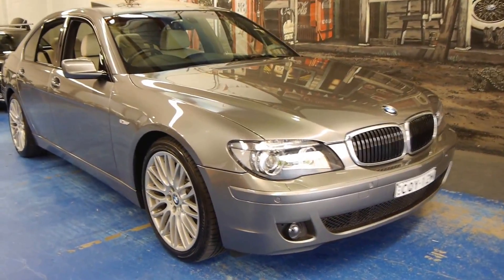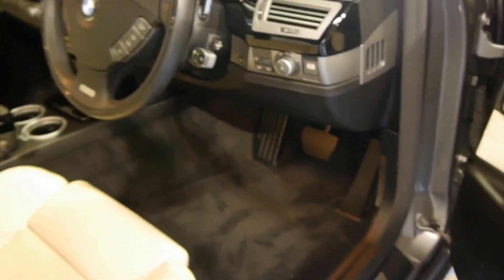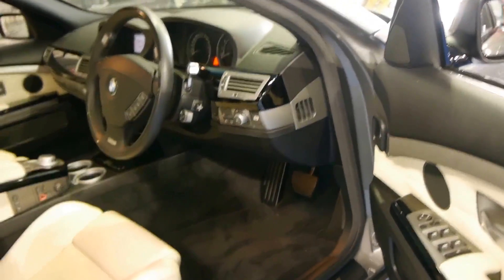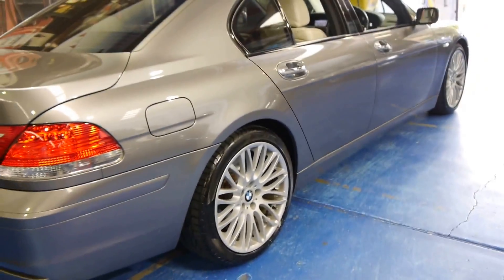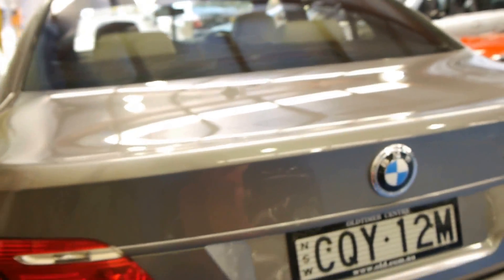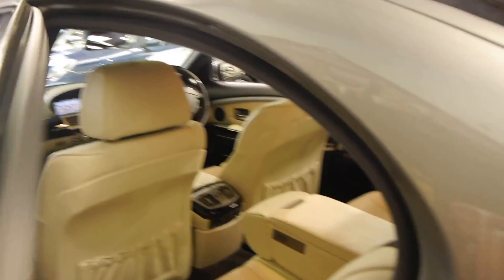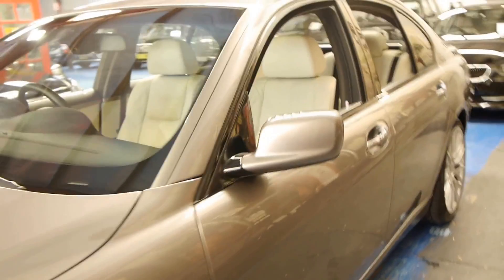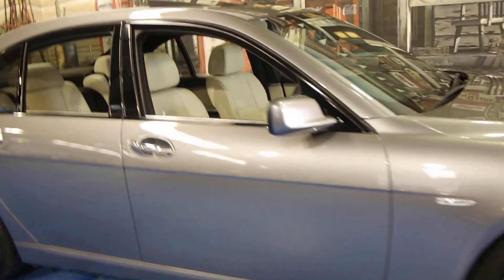BMW 740i 2008 Individual